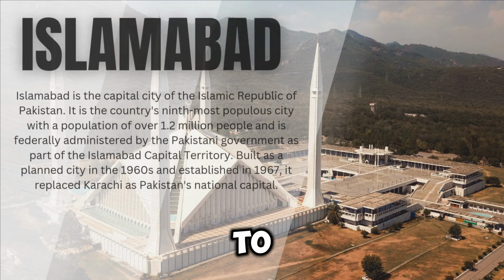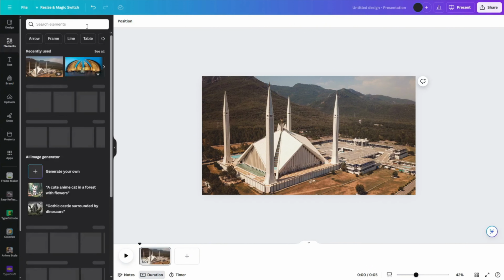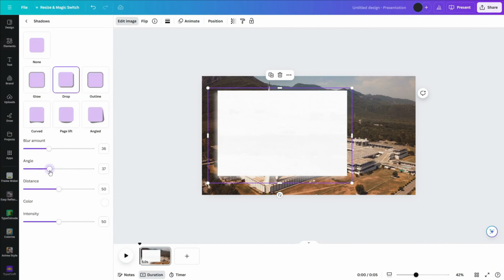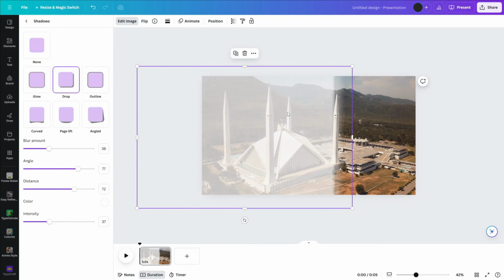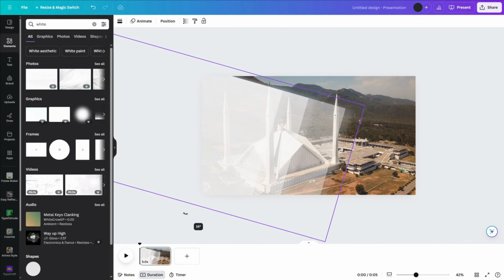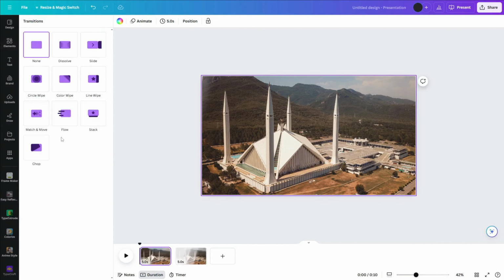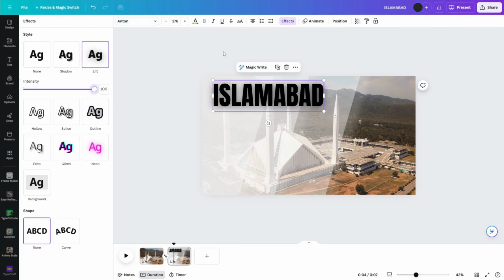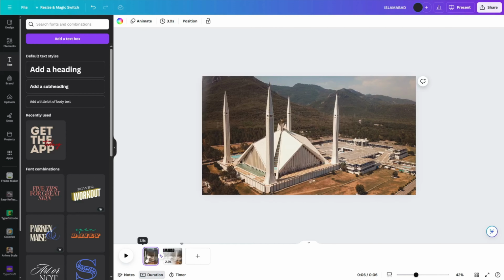How to Animate Your Canva Slides Like a Pro in 2024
Unlock the secrets to creating stunning, animated slides with Canva in 2024! In this step-by-step tutorial, we'll guide you through the process of animating your Canva presentations like a pro. Whether you're a beginner or looking to enhance your design skills, this video will provide you with modern techniques and tips to make your slides stand out.

- How to use Canva's animation features effectively
- Tips for creating eye-catching transitions
- Best practices for maintaining a professional look while animating
- Inspiration from real-life examples of animated slides
- Time-saving shortcuts and tricks to optimize your workflow

Join us and elevate your presentation game! Watch till the end for a surprise bonus!